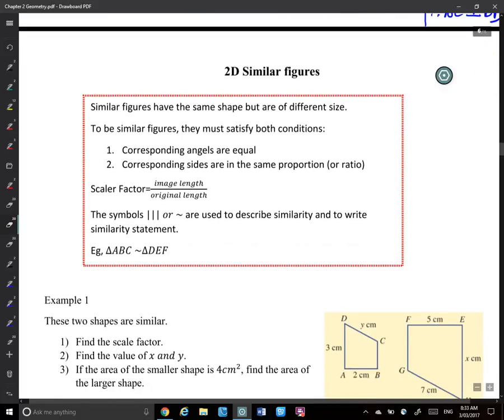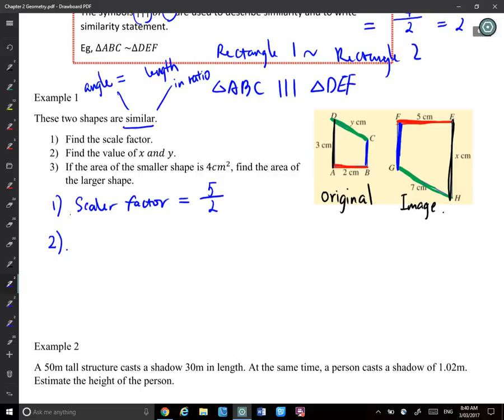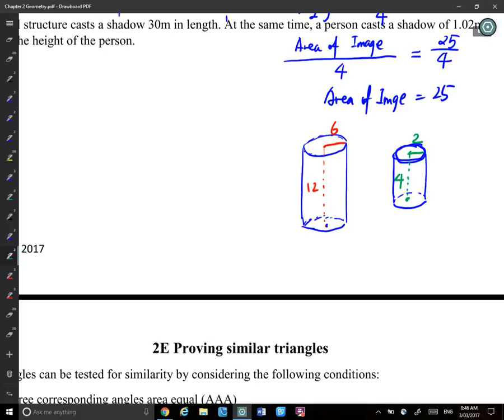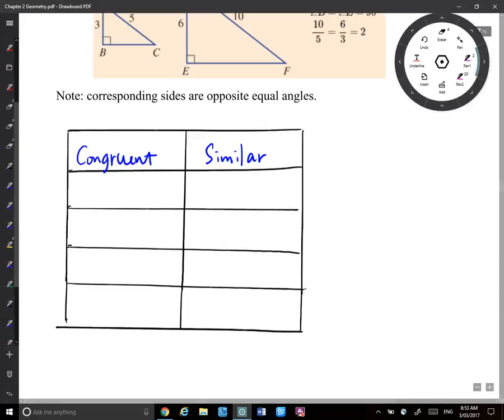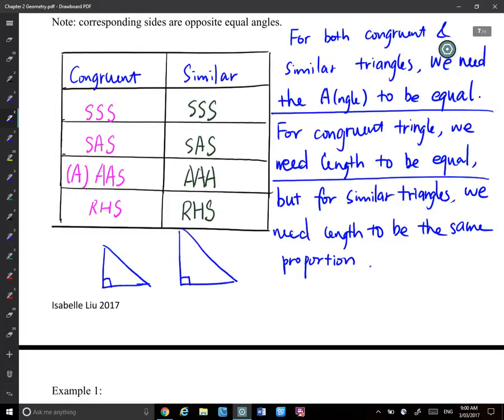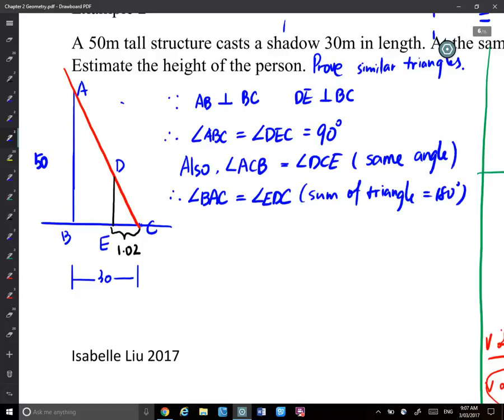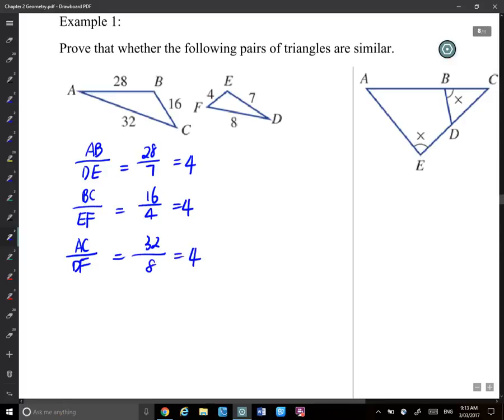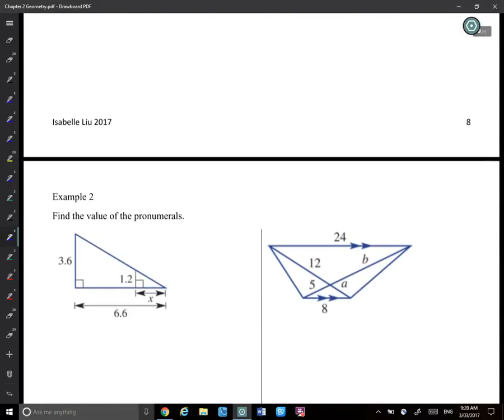Year 10 2D and 2E part1